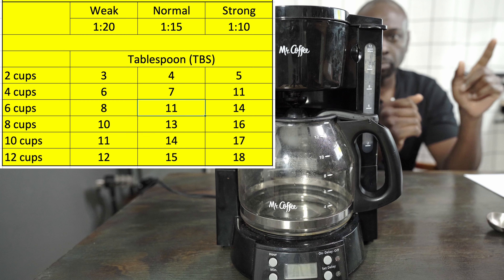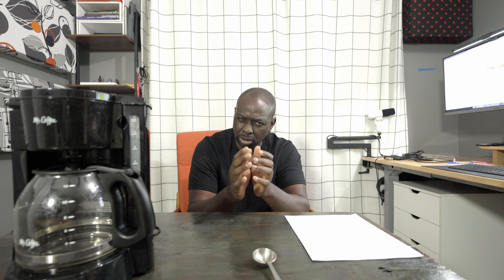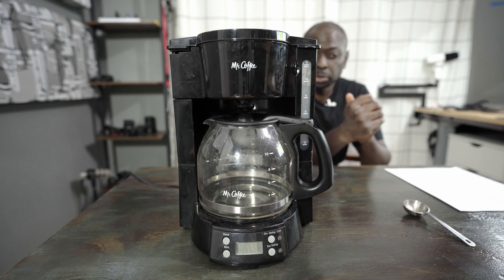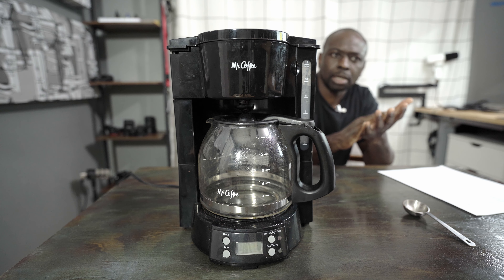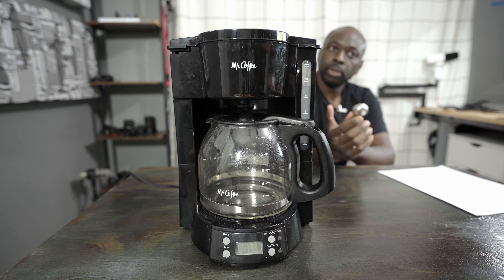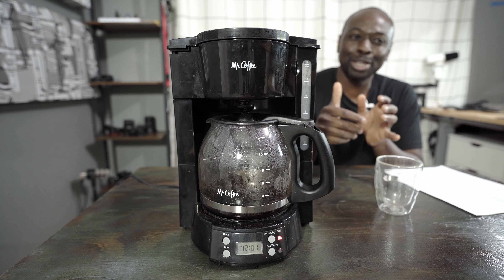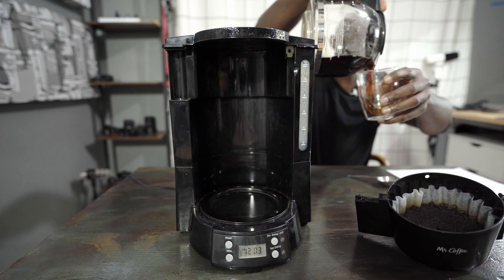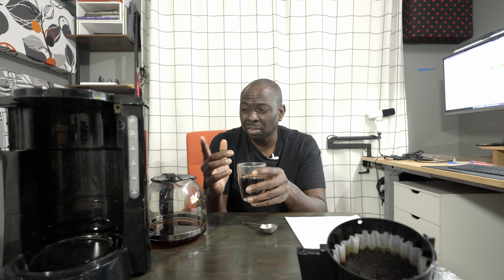Mastering MR COFFEE Brewing Tips Made Easy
Discover how to brew surprisingly good specialty coffee with your Mr. Coffee machine! This video breaks down the secrets to getting the best results from this budget-friendly brewer, focusing on optimal grind size, water ratios, and roast selection. Perfect for coffee enthusiasts looking to elevate their daily brew without breaking the bank.

Like this video if you found it helpful, and share your Mr. Coffee brewing experiences in the comments below!

Mr. Coffee Recipe:

Mr. Coffee Perfect Ratio Based on Cup Amount
 Weak Normal Strong

 Tablespoon (TBS)
2 cups 3 4 5
4 cups 6 7 11
6 cups 8 11 14
8 cups 10 13 16
10 cups 11 14 17
12 cups 12 15 18

Timestamps:
0:00 Introduction
1:15 Mr. Coffee Machine Overview
2:30 Ideal Coffee Roasts for Mr. Coffee
3:45 Grind Size Recommendations
5:00 Water Ratio and Measurement
6:15 Brewing Demonstration
7:30 Tasting and Final Thoughts